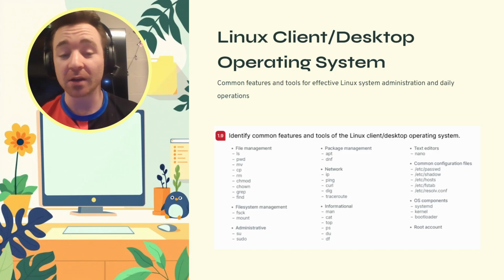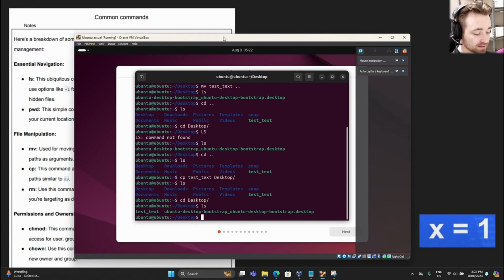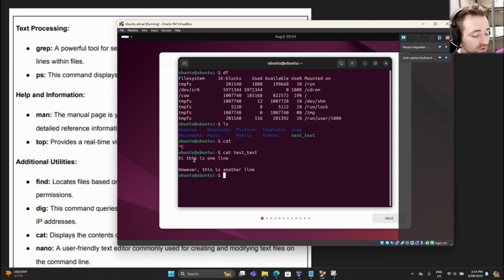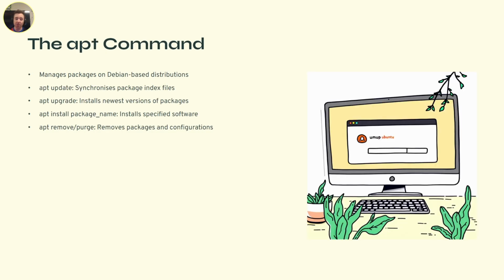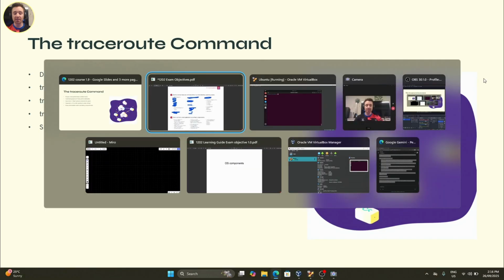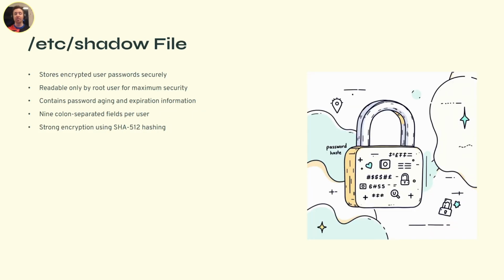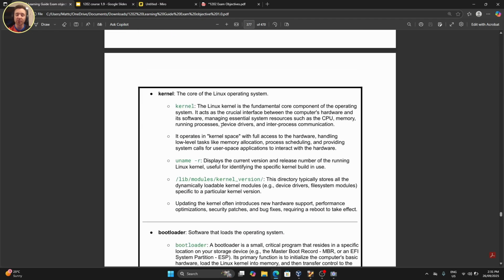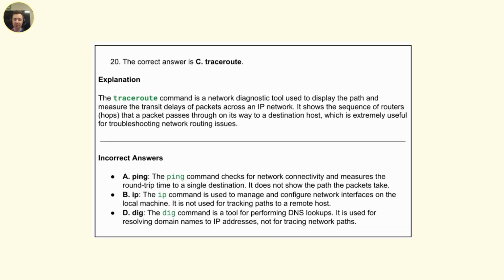1.9 - features and tools of Linux | A+ Core 2 1202 complete course with practice questions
A+ Core 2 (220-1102) Lesson 9: Linux Commands, File Systems, and OS Components (ls, chmod, ping, & more!)

Description:

Hey everyone, welcome to Lesson 9 of your A+ Core 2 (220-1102) prep! Today, we're diving deep into Exam Objective 1.9, covering the essential Linux commands, file system management, and key OS components you must know for the test. We'll simplify over 20 commands and break down critical configuration files. My goal is to make Linux easy to understand and ace on your exam!

As always, stick with me until the end for practice questions to solidify your knowledge. 🚀

These are critical for security and management.

chmod (change mode): Modifies file permissions (read, write, execute) using a numeric code (e.g., 777) or symbolic notation.

chown (change owner): Changes the owner of a file or directory.

Searching and System Information
Use these to find data or check system health.

grep (global regular expression print): Searches for specific text patterns within files or command output (powerful for log analysis).

find: Locates files based on various criteria like name, date, or permissions.

top: Provides a real-time, dynamic view of system processes, including CPU and memory usage.

ps (process status): Displays a snapshot of currently running processes.

du (disk usage): Shows you how much space is being used by files or directories. Use du -h for human-readable output.

df (disk free): Shows the available and used disk space for mounted file systems (often displayed as a percentage).

man (manual): Provides the manual page for any command (e.g., man ls). Press Q to quit.

Networking Commands
These are the Linux equivalents of common network tools.

ping: Sends a simple packet to test basic connectivity with a host.

ip a (IP address show): Displays network interface information, including your IP address and loopback address. You may also see ifconfig used, but ip a is the current standard.

ip route show: Displays the routing table, showing how data is routed out of the device.

traceroute: Traces the path/hops a packet takes to reach a destination (unlike Windows, you must type the full word).

curl: Used to transfer data with URLs, often to retrieve information (like website code) from the terminal.

dig (domain information groper): A flexible tool used to query DNS servers to find the IP address of a domain name (the Linux equivalent of nslookup).

System and Package Management
These commands handle software and core system maintenance.

su/sudo (switch user/super user do): sudo is used to execute a single command with administrator (root) privileges; su switches the current user to root or another user.

apt/dnf: Package management tools used to install, update, and remove software. apt is for Debian-based systems (like Ubuntu); dnf is for RPM-based systems (like Fedora/Red Hat).

fsck (file system check): Used to check and repair a Linux file system for errors.

mount: Attaches a file system (like a USB drive) to a specific directory so it can be accessed.

Key Linux Configuration Files and Components
Configuration Files
You must know the purpose of these five files:

/etc/passwd: Stores basic user account information (username, UID, home directory). It does NOT store the password.

/etc/shadow: Stores encrypted user passwords and password expiration data. This file is kept secure and only readable by the root user.

/etc/fstab: Contains information about file systems to be mounted at boot time (e.g., hard drives and partitions).

/boot: A directory that stores files required to boot the system, including the Linux kernel.

/etc/sudoers: A file that determines which users can execute commands using the sudo command.

OS Components
The Kernel: The core of the operating system. It manages hardware, memory, and processes.

Shell (CLI): The command-line interface (e.g., Bash) that processes user commands and executes programs.

GUI (Desktop Environment): The graphical user interface (e.g., GNOME, KDE) that provides a visual way to interact with the system.

Master these commands and concepts, and you'll be well on your way to conquering the Linux section of the A+ Core 2 exam!

0:00 Introduction
1:10 Commands
30:46 Common configuration files
34:40 OS components
38:58 Root account
39:43 Practice questions
44:05 Get your learning guide here